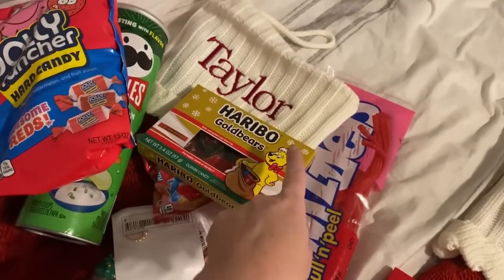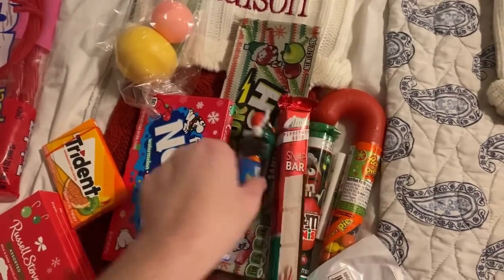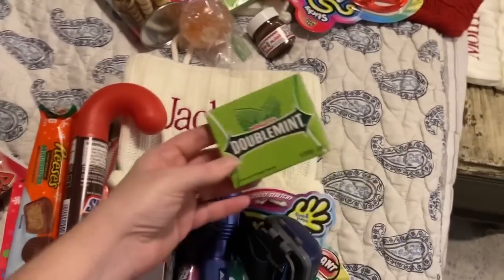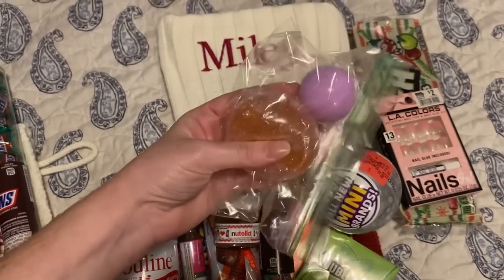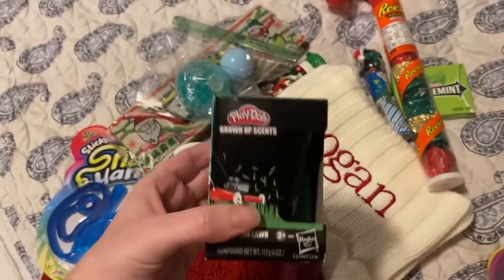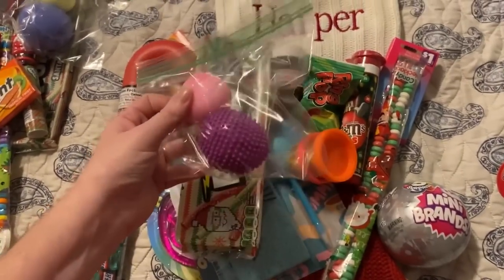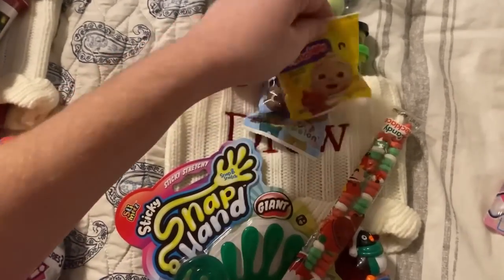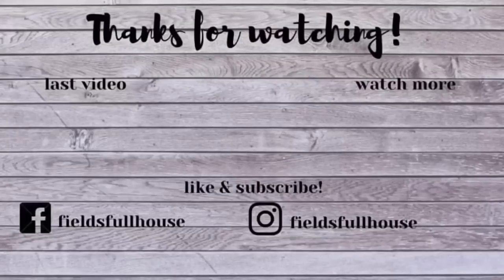STOCKINGS FOR OUR 11 KIDS || WHAT'S IN MY KIDS STOCKINGS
Merry Christmas Eve, Everyone!  Today I'm sharing with you all WHAT IS IN OUR 11 KIDS STOCKINGS!

If you haven't seen the video of what we got our kids for Christmas this year you can check that out

Jessica Fields
4530 St Johns Ave

Kinley  2 years old
Camden 1 year old